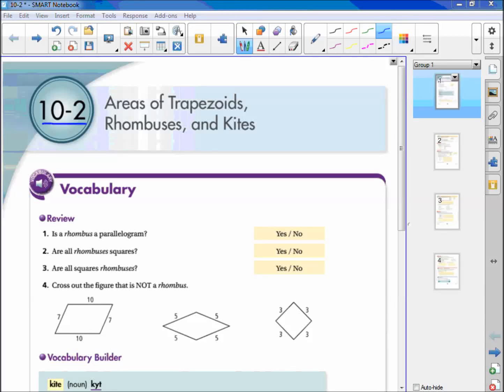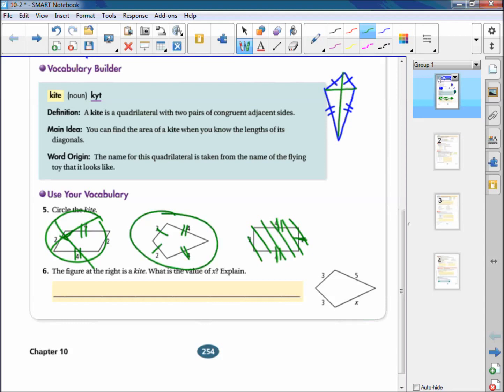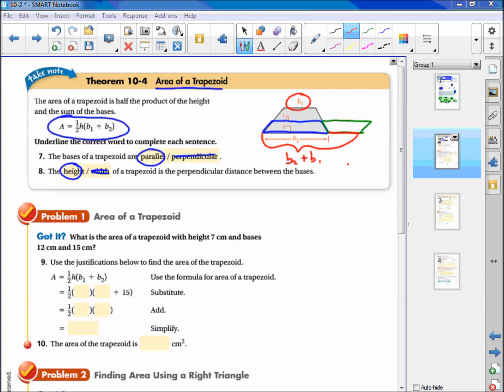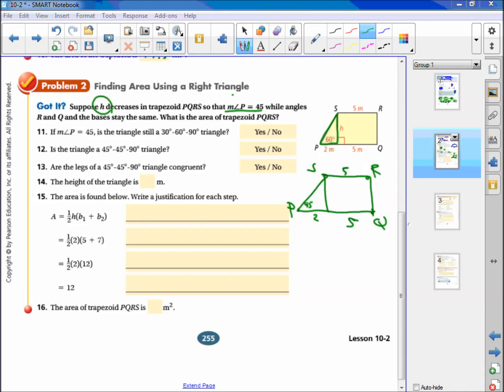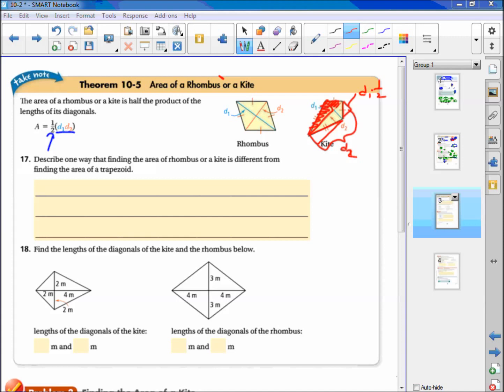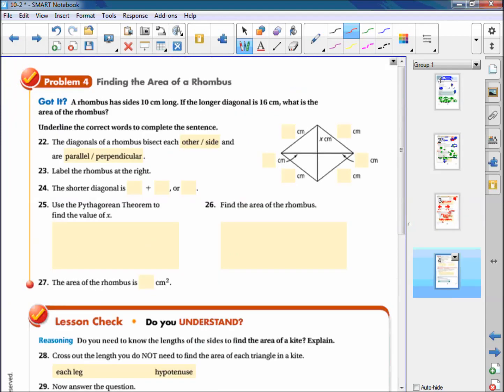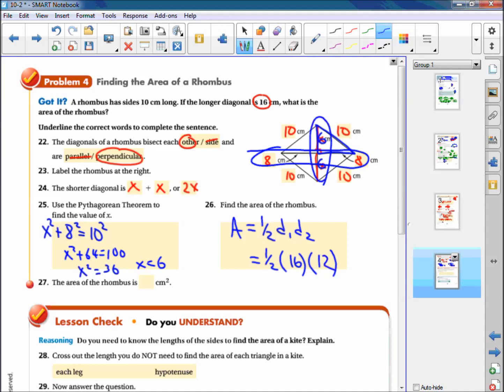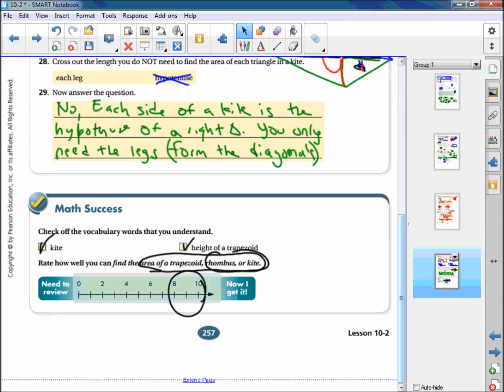Geometry Video Notes on Section 10-2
Geometry Video Notes on Section 10-2 covering area of trapezoids, rhombuses, and kites